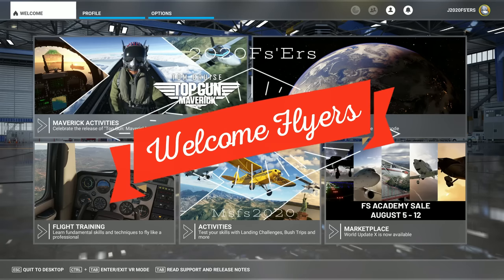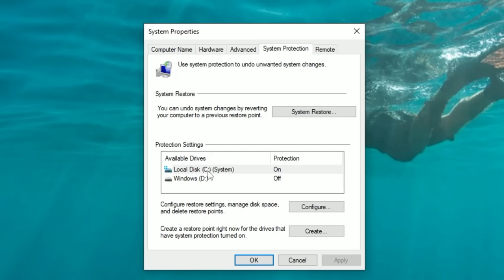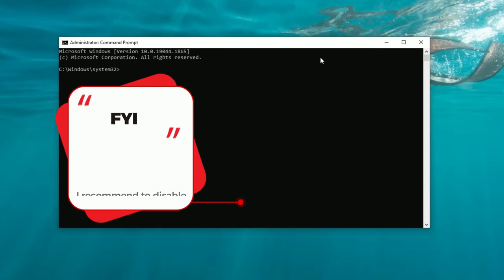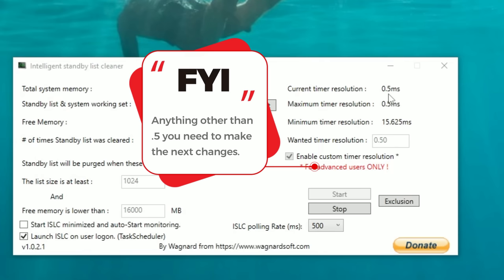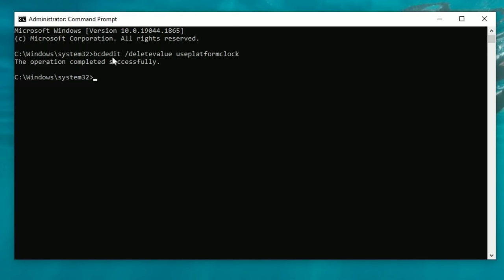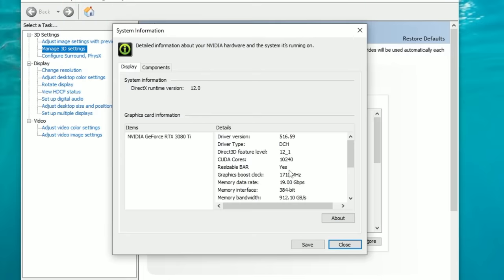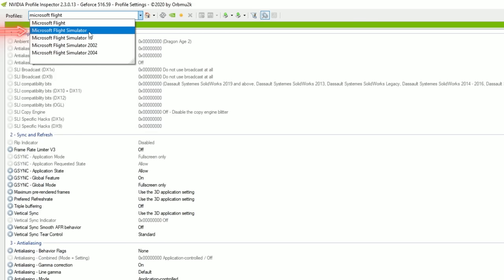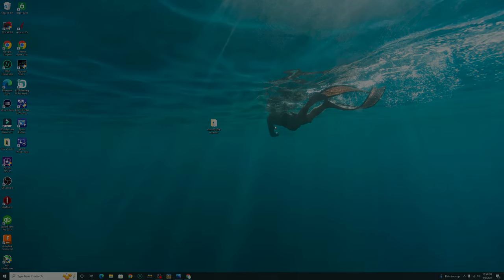Msfs2020*Reduce lag & Stutters*Increase fps/W these 3 easy steps! For PC & VR Full tutorial!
Hello everyone today in microsoft flight simulator 2020 we will discuss another performance tweak that can help reduce lag , stutters and increase fps. Please keep in mind that not all systems are the same and the results will vary that said these 3 steps should make your sim smoother and hopefully less stutters. In the video i go over the hpet in windows and why it may benefit you to turn this off i also go over how to do that as well. Next we will revisit the islc program that many of you may be familiar with from the last video But there is 1 thing that we did not do and that is to optimize the the timer resolution . In this video i will go over how to achieve the .5ms response time to get the best latency possible with the least amount of lag. If your timer res. is lower that .5 on not exactly .5 then you need to follow these steps to correct this. Lastly we go over the nvidia resizable bar and what it is. Turning this on will warrant a 5 to 10 percent increase in fps. The only down side is that this is only good for 30 series gpu and some amd. The up side for and users is that you can expect a bigger increase in performance when you turn this on. Msfs is not set up for resizable bar by default so this method will force the function in the sim.  Below is the copy and paste section as well as how to revert from hpet off to hpet back on if you so desire.

Link Section
 Nvidia profile inspector tool below   this is updated from the video due to issues with the version i posted. Go to the releases on the github and download the zip from there .Sorry about the issues

Copy & Paste section

Turn of hpet and set timer res.

Revert back to normal
bcdedit /set useplatformclock true
bcdedit /set useplatformtick no
bcdedit /set disabledynamictick no
also turn hpet back on in the device manager
In the nvidia inspector to revert the 3 lines back to normal to the right of the drop down next to each line you will see a little restore button click that to revert to default for each line . then hit apply at the top.
Time Stamp section
00:00 start
01:49  system restore
02:48   Hpet disable
05:07  Timer resolution on the islc
09:21  Resizable bar
14:57  Credits